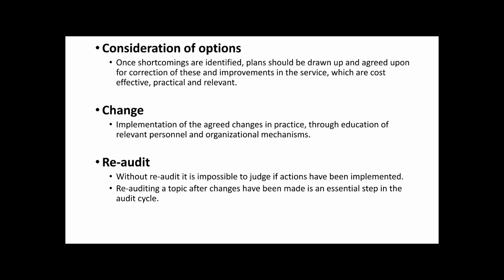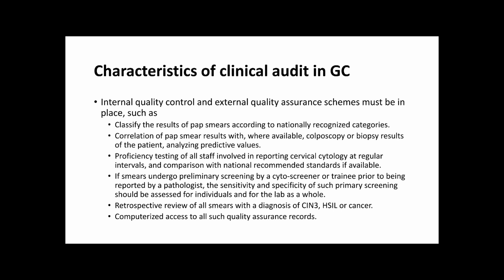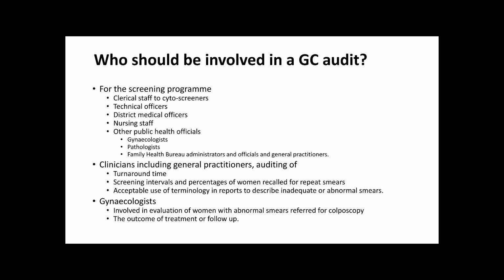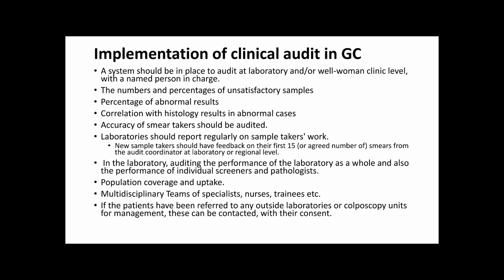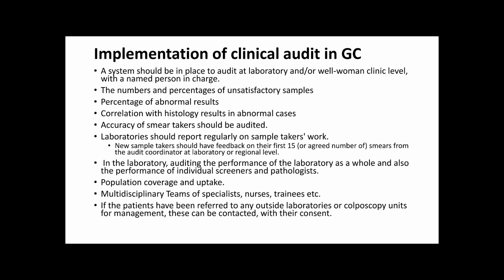Clinical audit in gynaecological cytopathology